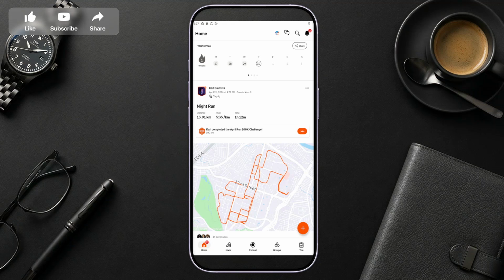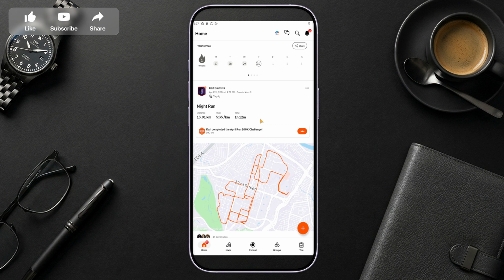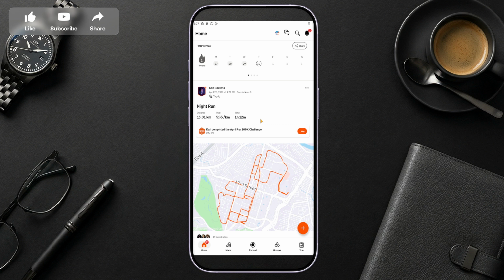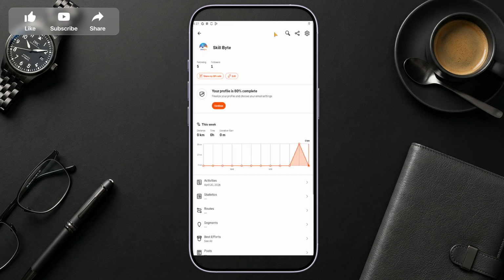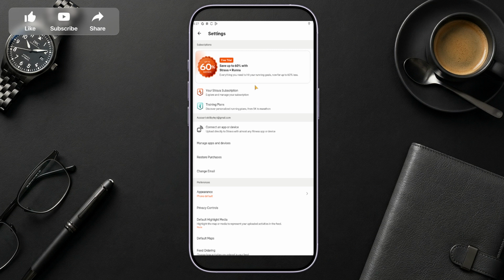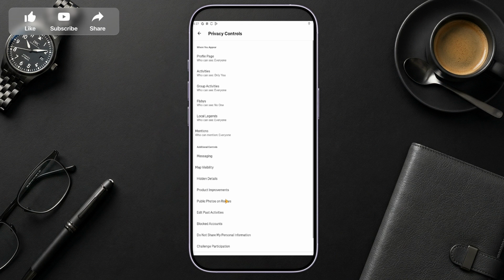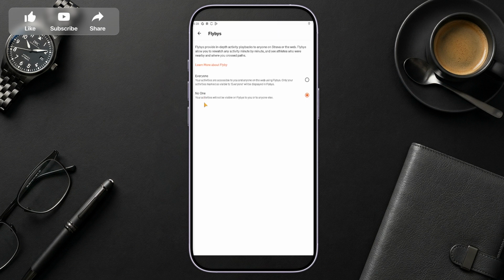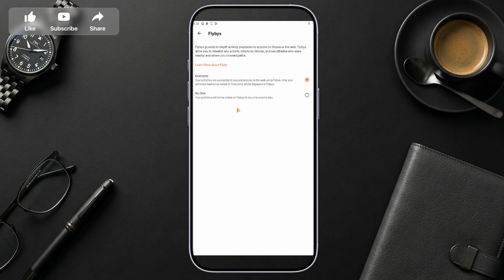How To See Flybys In Strava App [2026 Guide]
How To See Flybys In Strava App